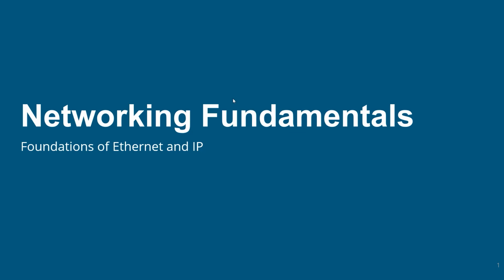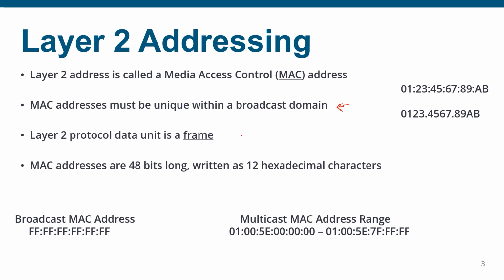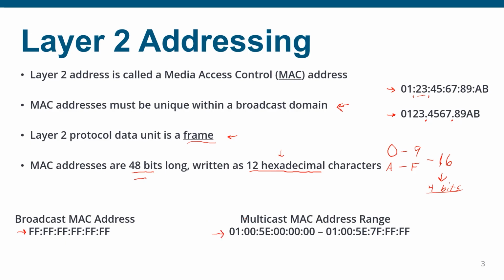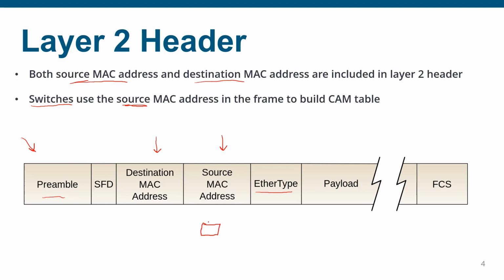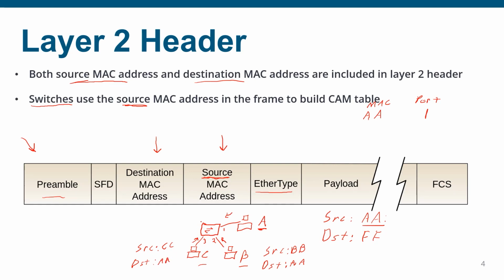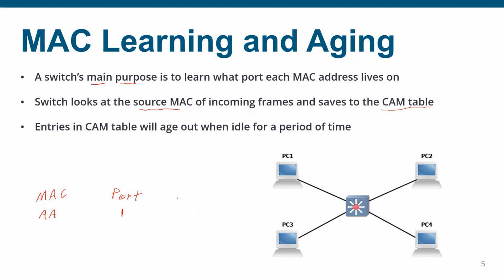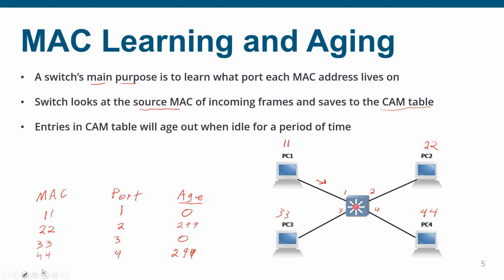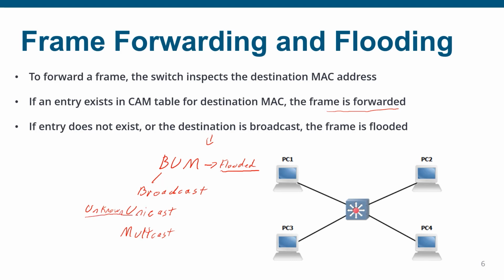006 Layer 2 Addressing